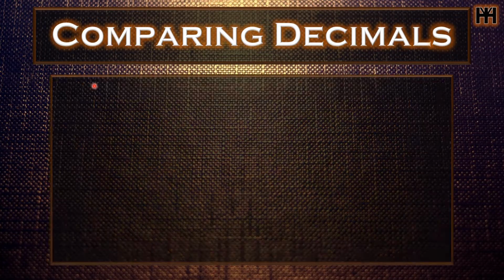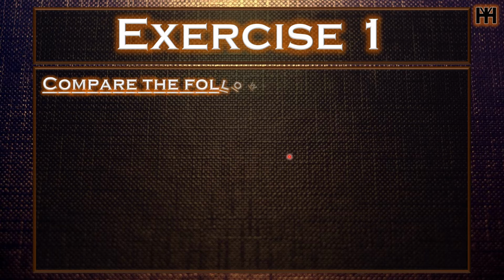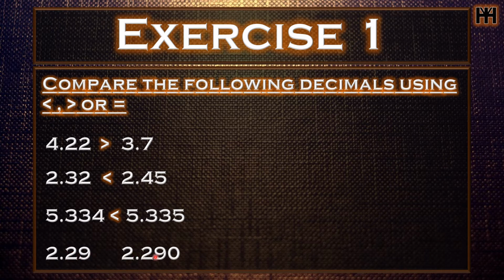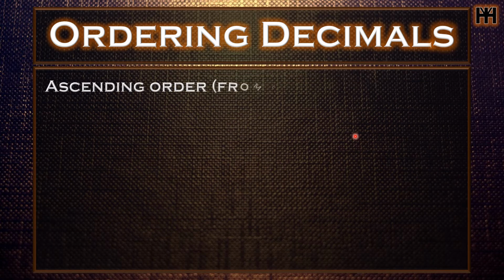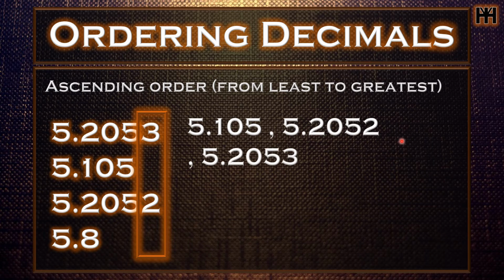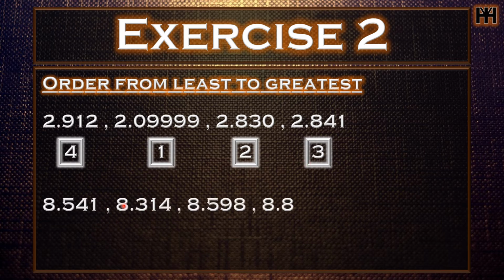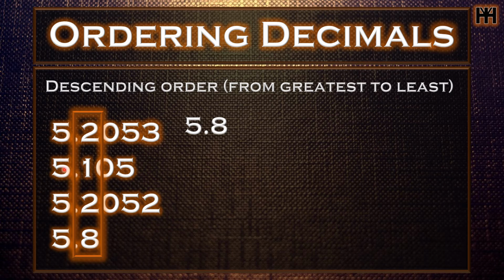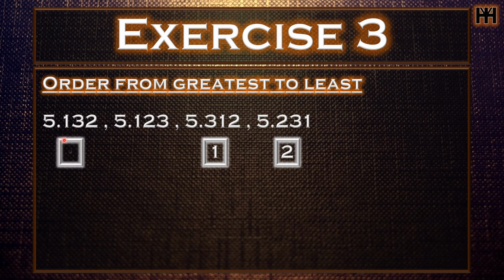Grade 5 Comparing and Ordering Decimals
York Envision Math Volume 1

What you will see in this session

1- Comparing Decimals
2- Exercise on Comparing Decimals
3- Ordering Decimals in ascending order
4- Exercise
5- Ordering Decimals in descending order
6- Exercises

If you have any questions don't hesitate to ask me in the comments section below

Best regards
Hossam Refky